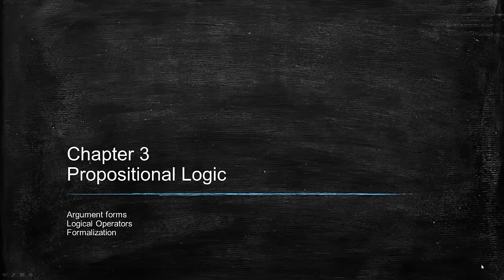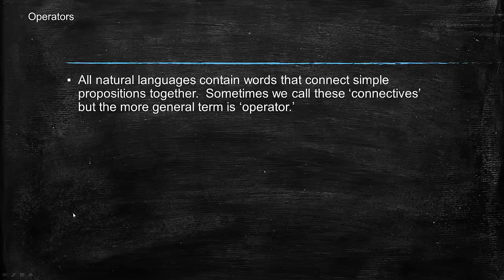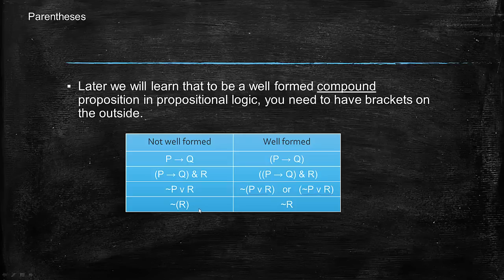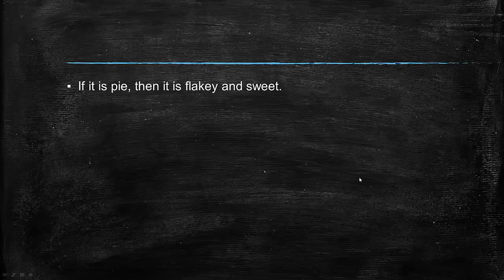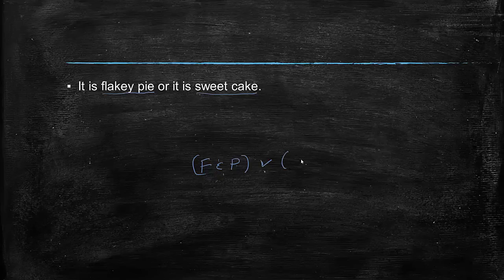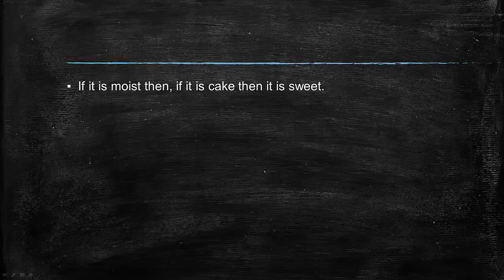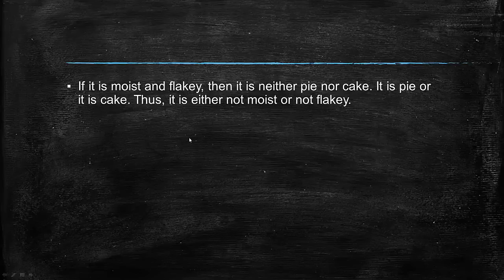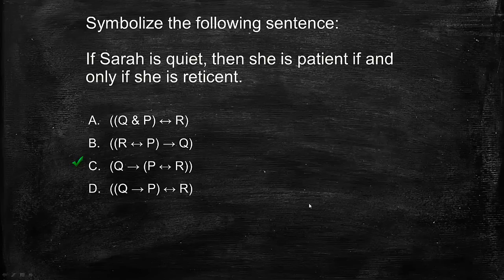Chapter 3a: Argument forms, logical operators, formalization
Argument Forms, Logical Operators, Formalization